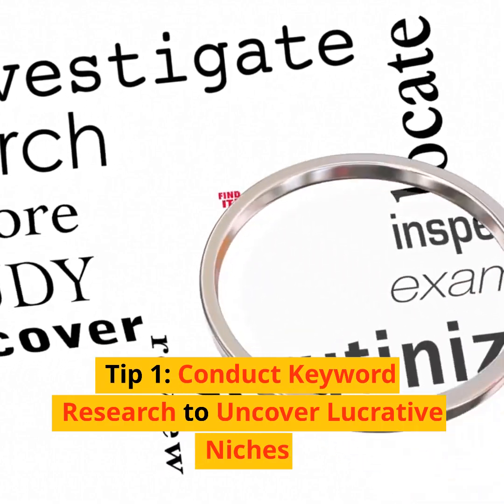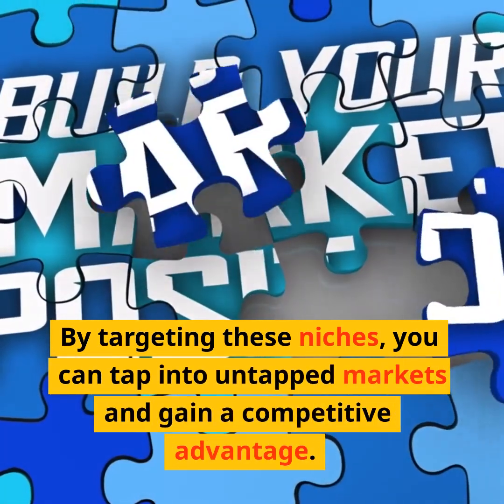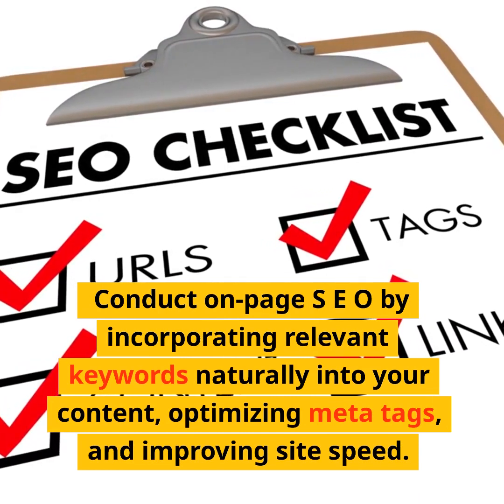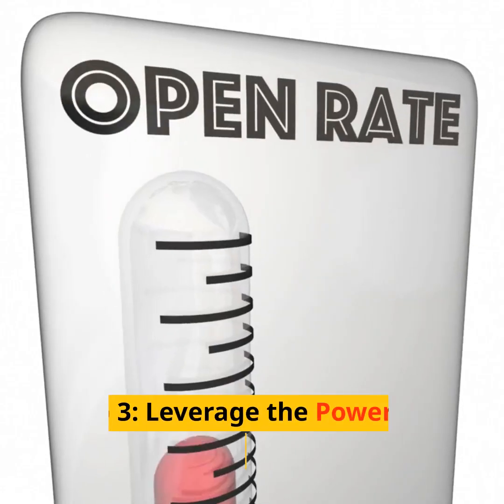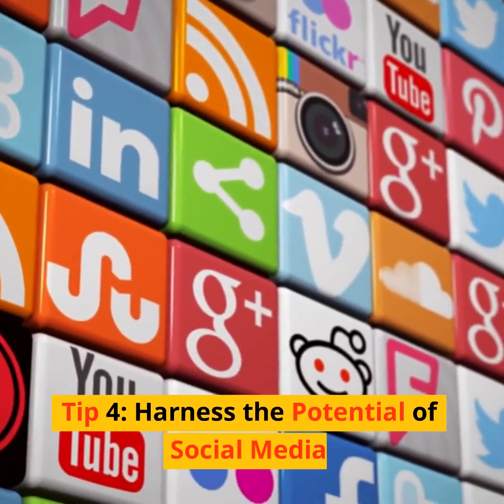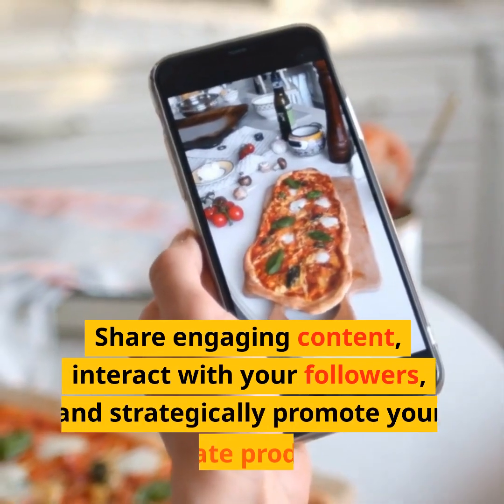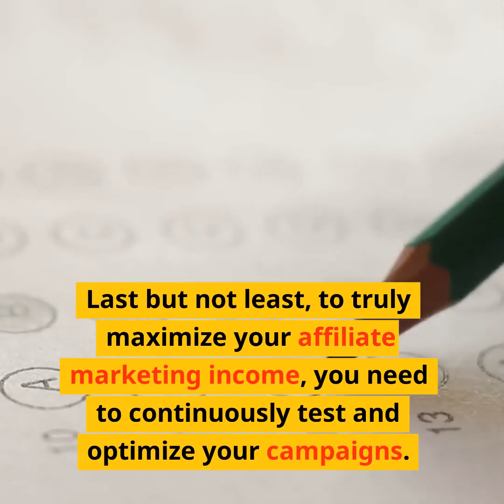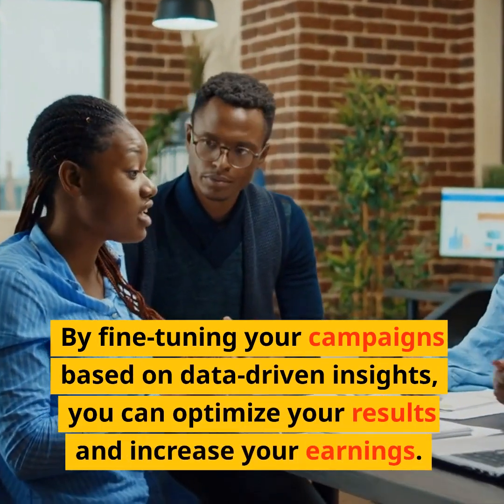Maximizing Your Affiliate Marketing Income: Strategies and Techniques - Online Business App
Become a Digital Freelancer
Learn How to Earn $200 - $3000
Per Day Online Starting Today
No Previous Experience required
Discover How You Can Save, Earn, and Win $100K in 2023 Every Saturday at 10AM CST

Save Money and Make 25% Lifetime Commissions.

Buy merchandise from our Marketplace just like Amazon and get 100% tax write-off as your promotional, advertising, and marketing materials.

I recommend that you get started with Online Business App today.  Join me and my team as we learn how to successfully work a successful online business.
If you click on a link, I may receive an affiliate commission.  This does not affect the price your pay.